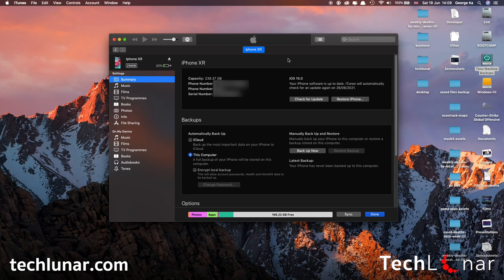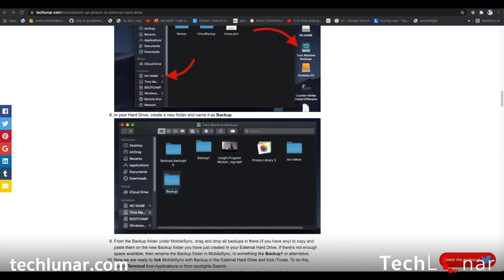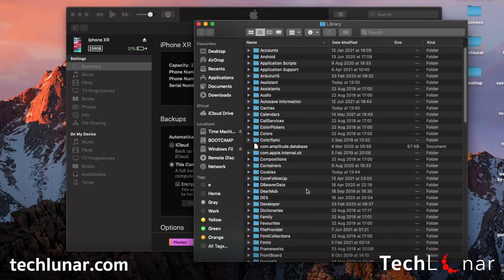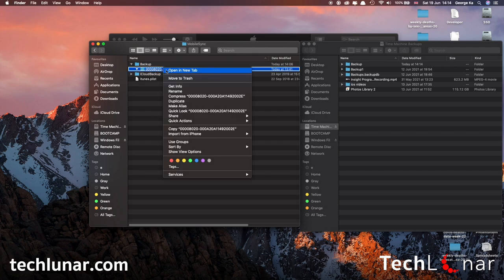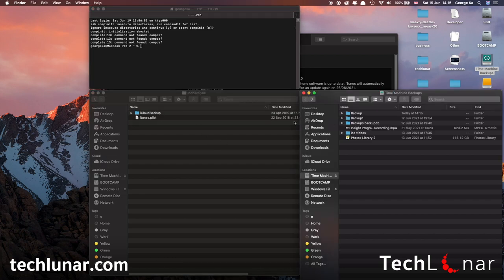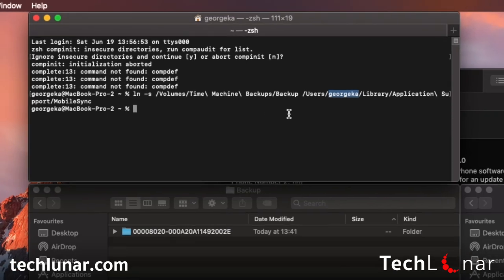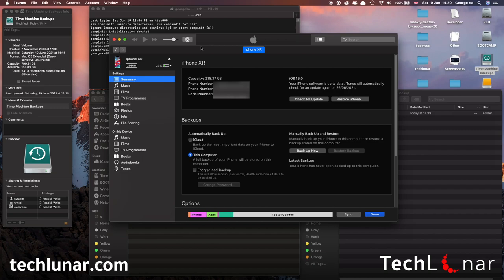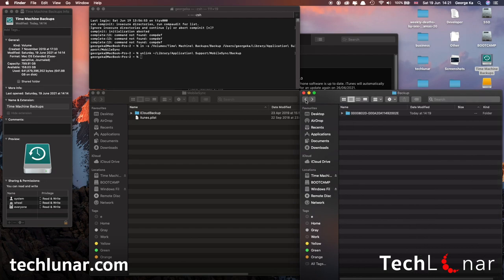Backup your iPhone (or iPad) on External Hard Drive [No 3D Party Software] - Step by Step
While iTunes doesn't have an option to you to backup your iPhone or iPad on an external hard drive, in this video, I'll show you how to trick iTunes to store the backup on the External Hard Drive automatically.

We recommend to get an external drive which has comfortably enough space for iTunes to perform the backup. For instance, if you have an 256GB iPhone which occupies only 40GB, then having 80GB of free space, would certainly work.

During this video, you will have to find and access the Backup folder where iTunes is performing the backups. To do this, I illustrate the steps for both Windows and Mac computers:

1. Click on your Desktop
2. From the top menu, press on Go.
3. From the dropdown menu, choose Go to Folder.
4. Paste this in the input ~/Library/Application Support/MobileSync/

For quick access:
UK:
► Mobile Tripod
► Microphone (Blue Yeti)

👉 For you!